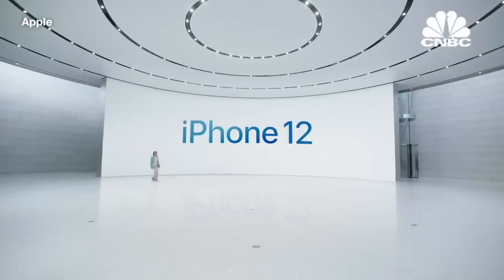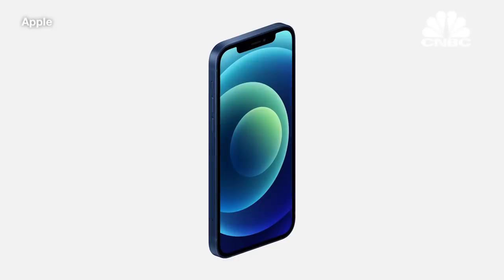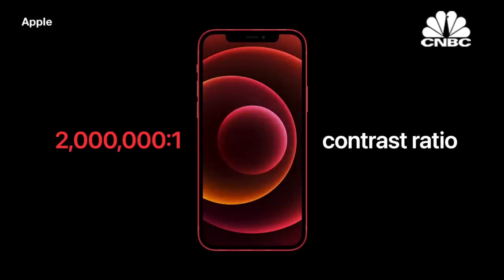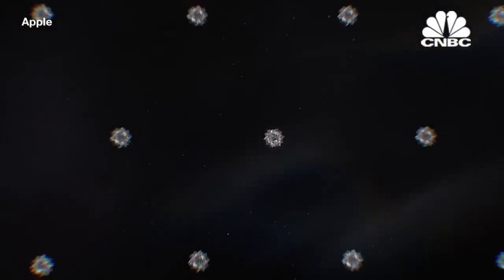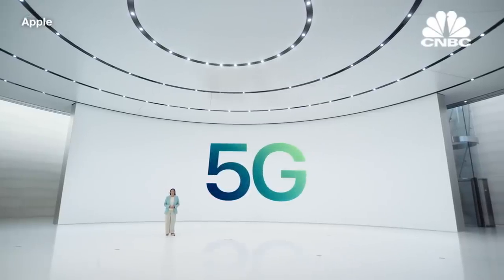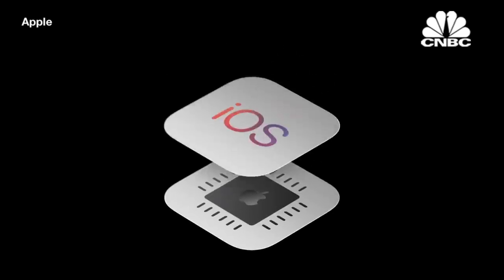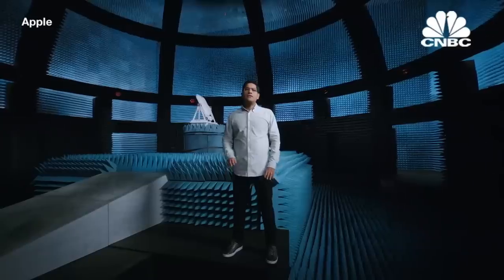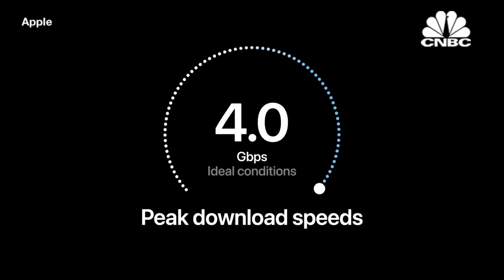Apple introduces new iPhone 12 with 5G connectivity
Apple unveils the new iPhone 12 and other products during a virtual event on Tuesday, Oct. 13. It's been called "the most significant iPhone event in years."

5G sounds cool, right?

Just keep in mind, many (or most) of you reading this won’t be able to take advantage of the fastest “millimeter wave” speeds Apple bragged about during this presentation. The technology has limited availability on limited carriers, mostly in urban areas.

And even if you live in a city with millimeter wave 5G, the signal has limited range and can’t penetrate through walls. You need to be standing right near the tower. Good luck using it indoors.